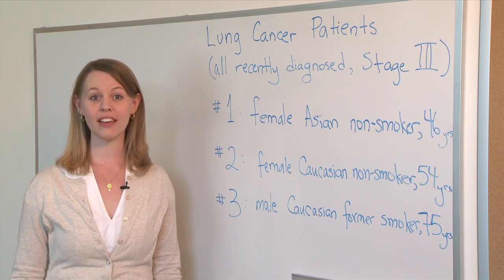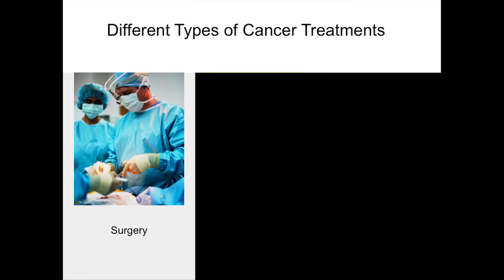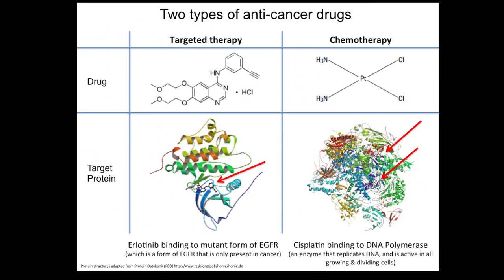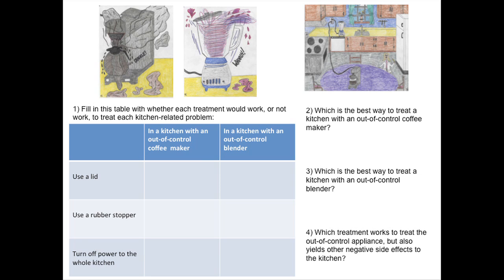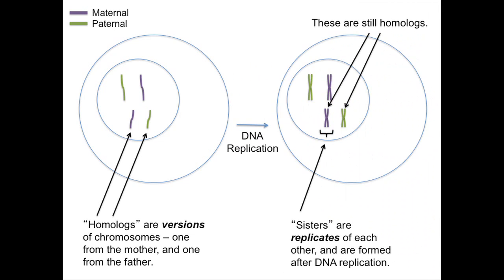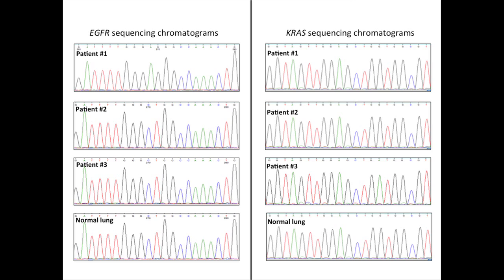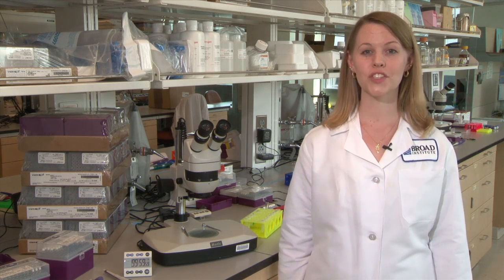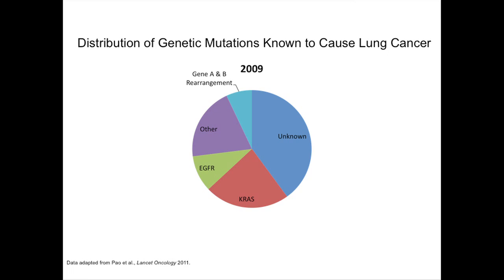Making It Personal, Using DNA to Tailor Cancer Treatments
This lesson&nbsp; explores how laboratory research can be used to determine which mutations have occurred in the DNA of the cancer cells, and how these findings can impact the treatments chosen for different cancer patients.&nbsp; It is part of an MIT BLOSSOMS series of three lessons on cancer.